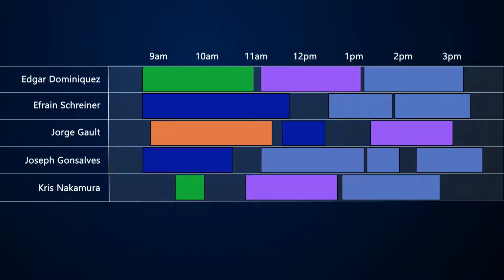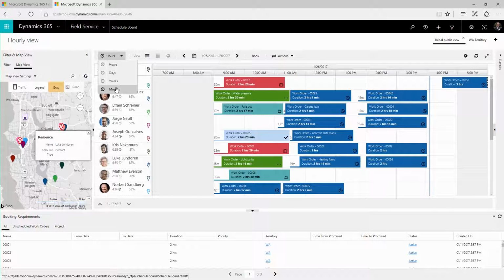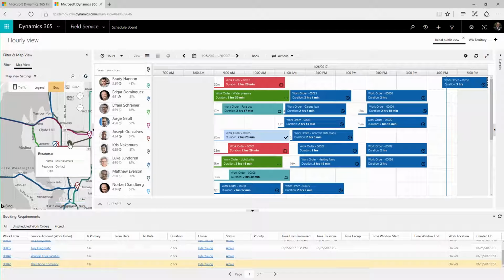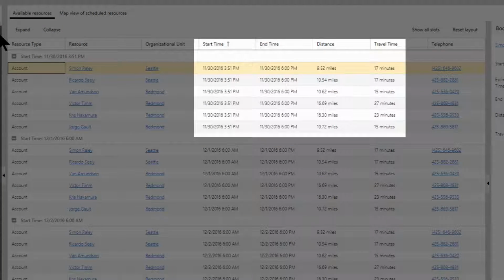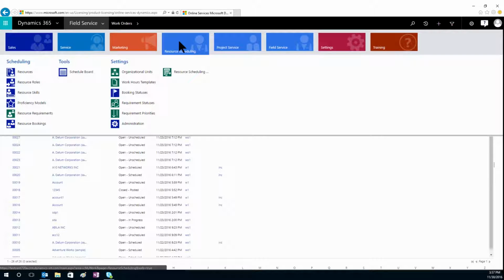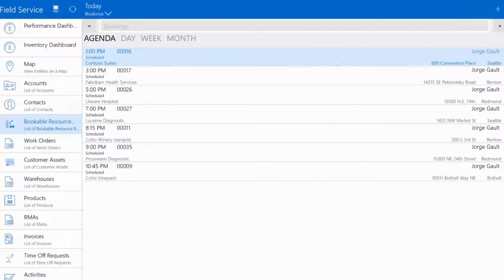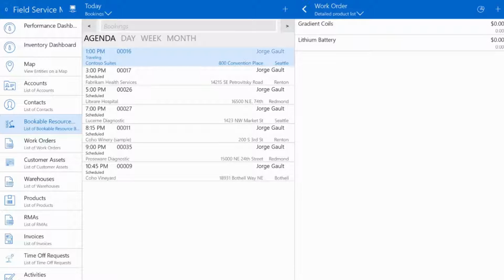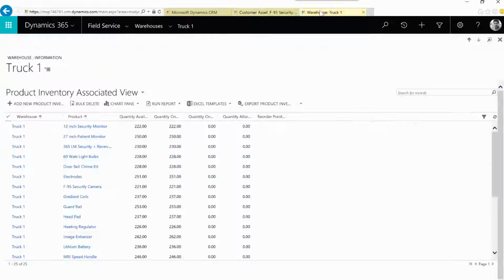Manage your mobile workforce with Microsoft Dynamics 365 for Field Service